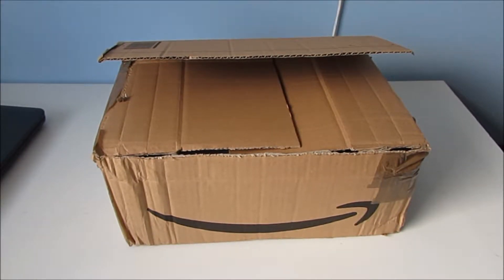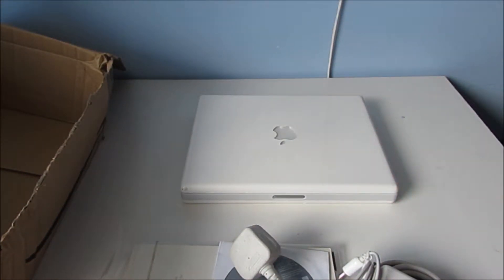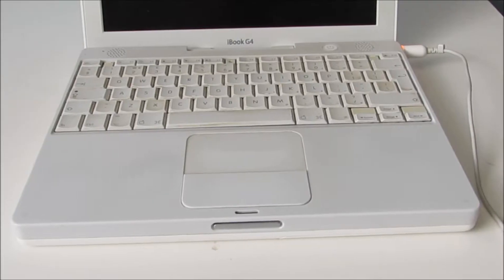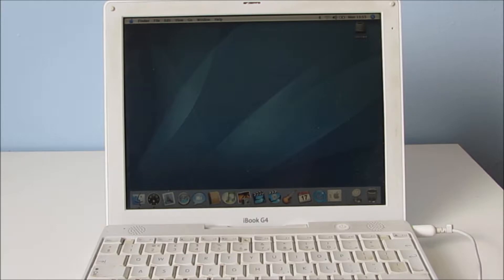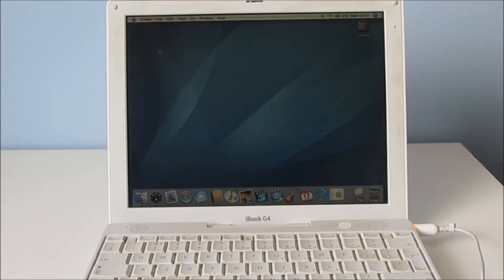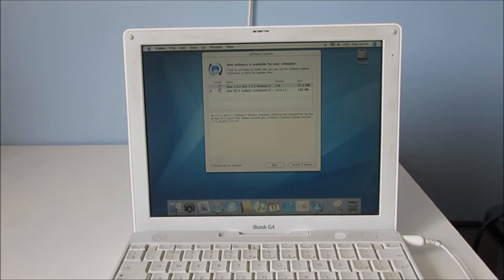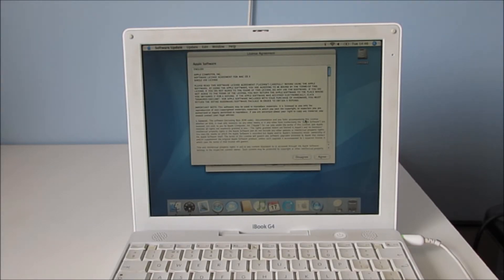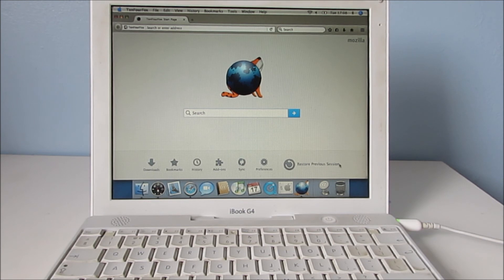iBook G4 Overview & Restoration.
This iBook runs on OS-X 10.4 'Tiger', it needs a bit of long term restoration such as removing keys and cleaning them, but that's about it. The main part of this restoration project was based around software.
In future videos I will be taking a look at how to install this OS in a Virtual Machine, and how to troubleshoot a faulty 'Disk 2' in OS-X 'Tiger'.